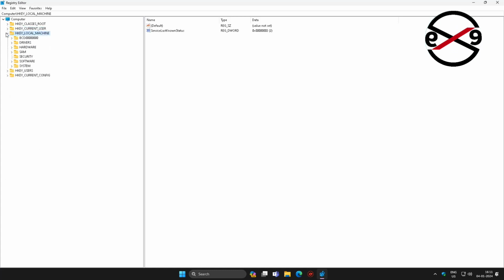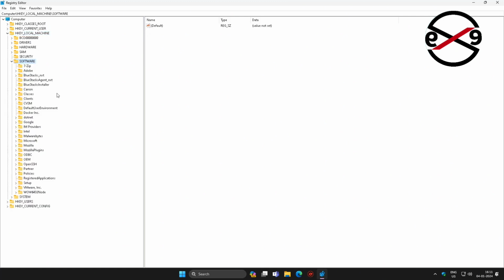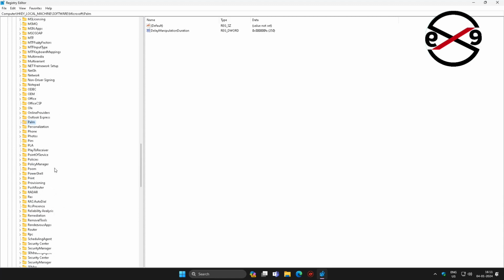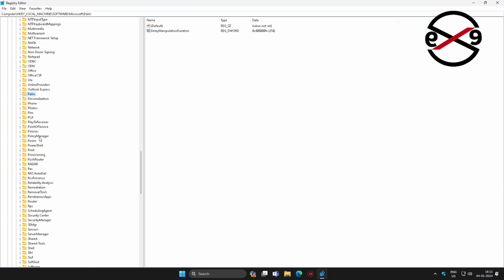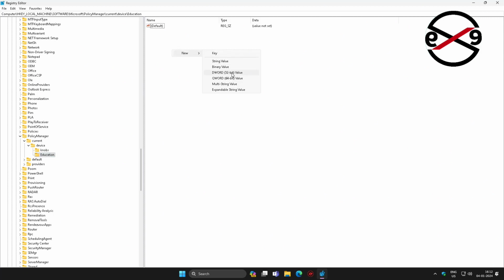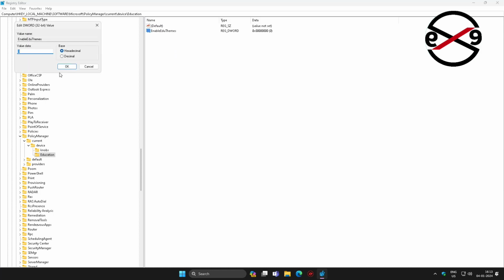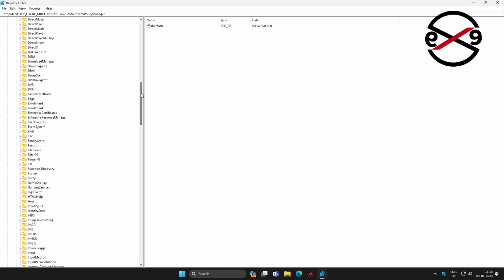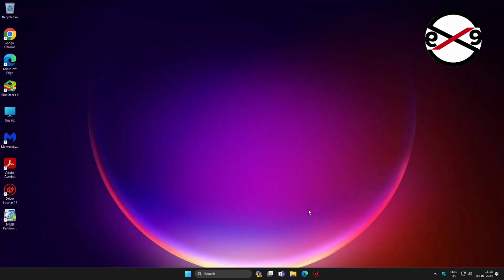How to Install and Enable Hidden Education Themes in Windows 11/10 [Fixed]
This video helps you to "How to Install and Enable Hidden Education Themes in Windows 11/10 [Fixed]"